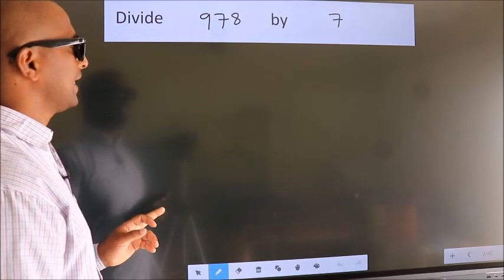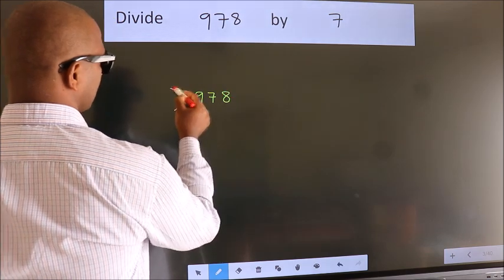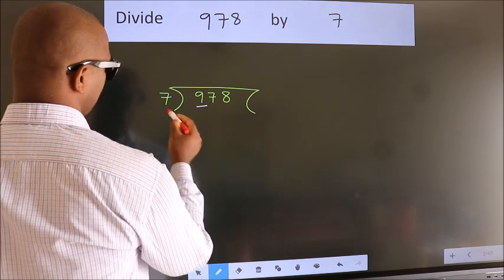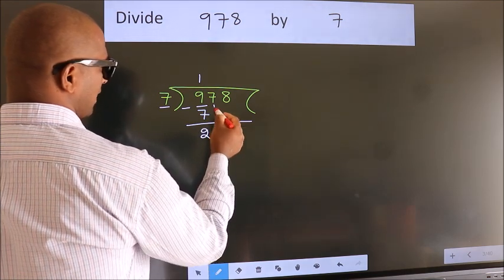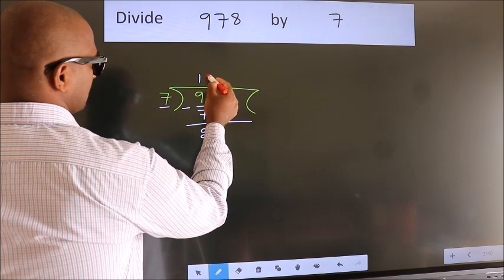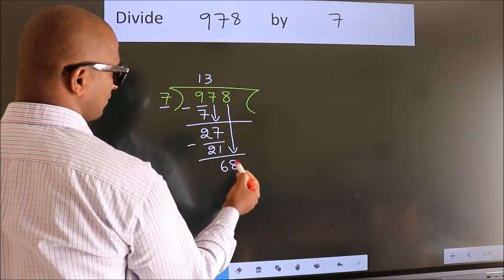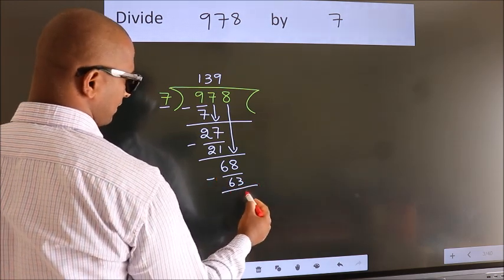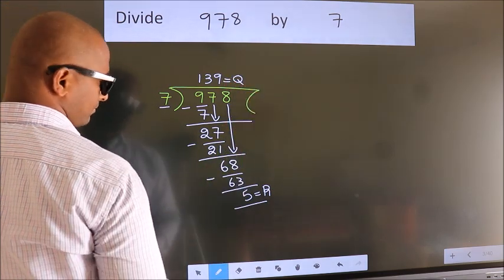Divide 978 by 7